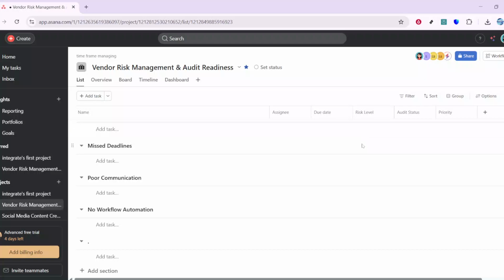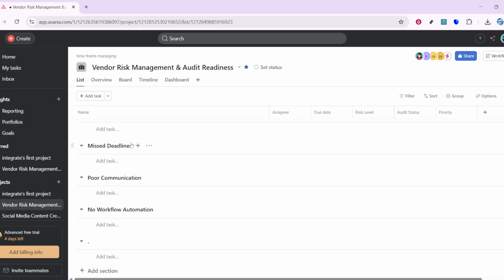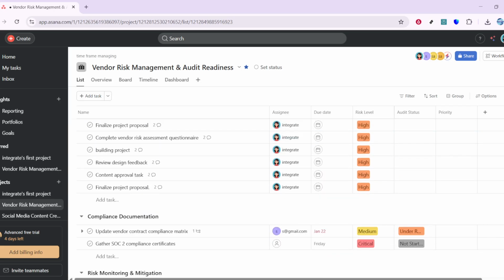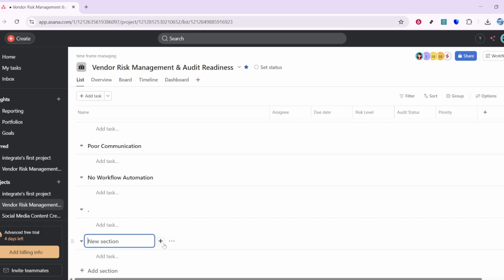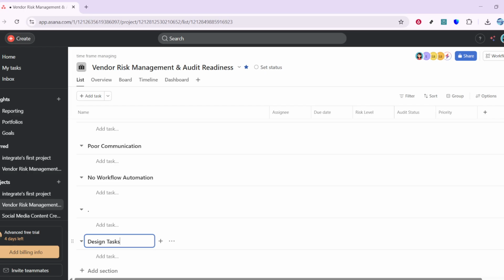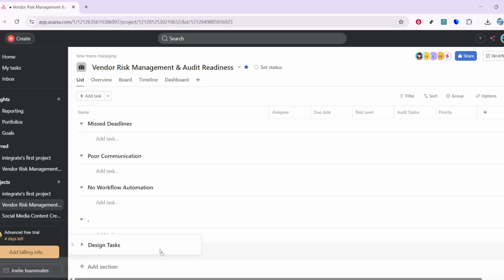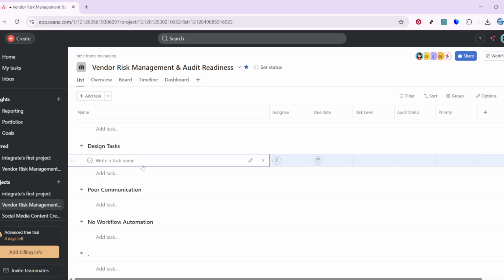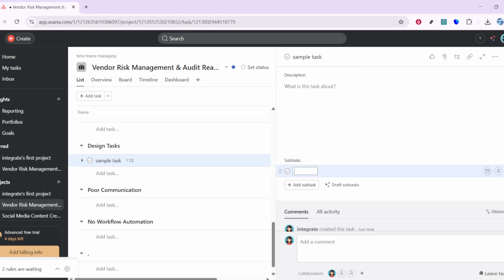How to Create Sections in Asana Tasks to Organize Your Subtasks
In this video We will show you How to Create Sections in Asana Tasks to Organize Your Subtasks. asana tips, organize tasks, task management, asana subtasks, productivity tools, project organization, asana tutorial, workflow tips, team collaboration, task sections, digital organization, project planning, time management, asana features, improve productivity, work efficiency, create sections, task hierarchy, manage projects